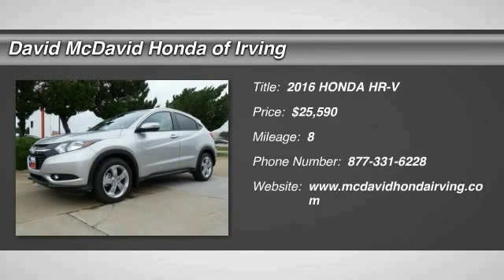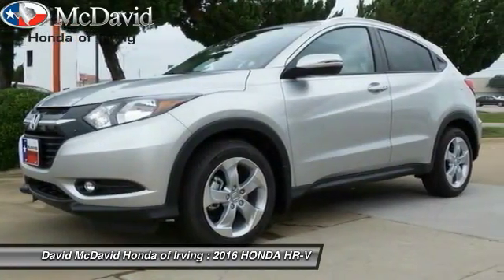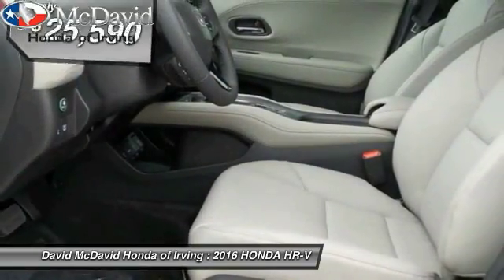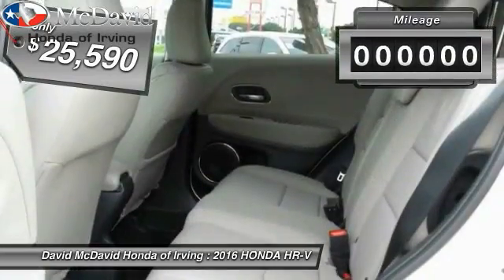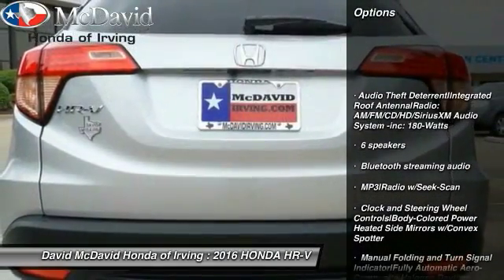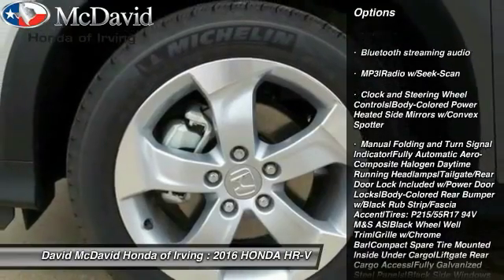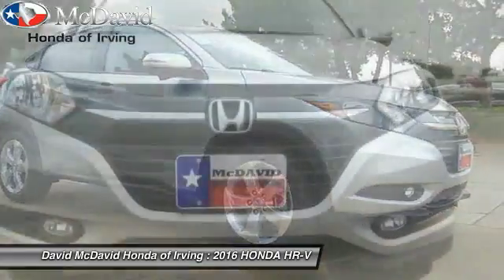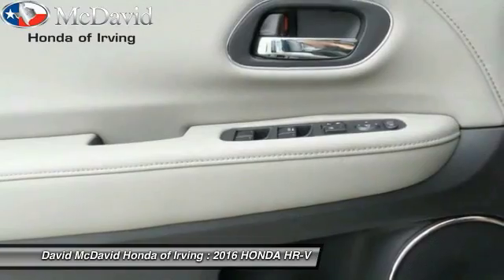2016 HONDA HR-V Irving TX GM754332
2016 HONDA HR-V EX-L W/NAVI